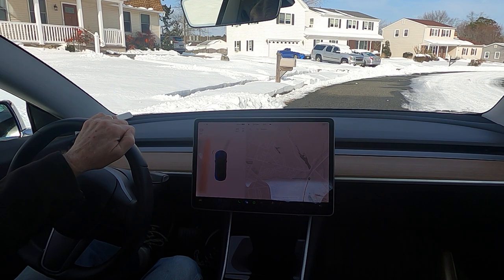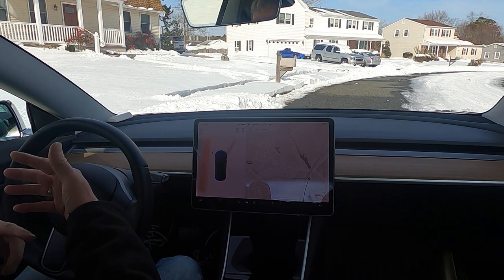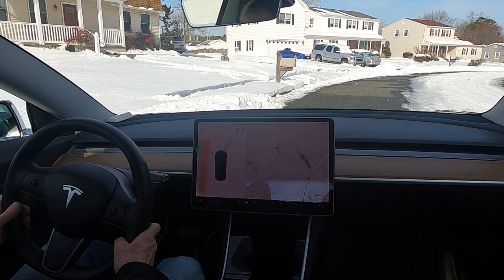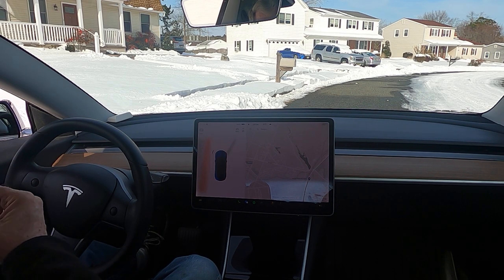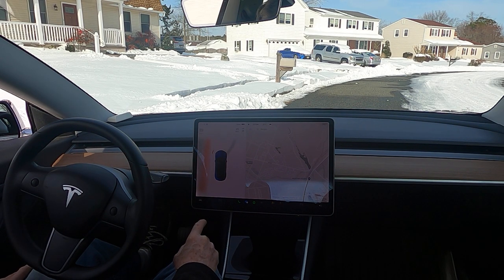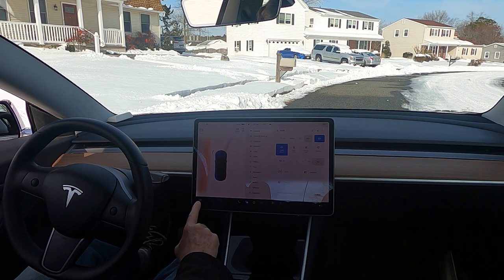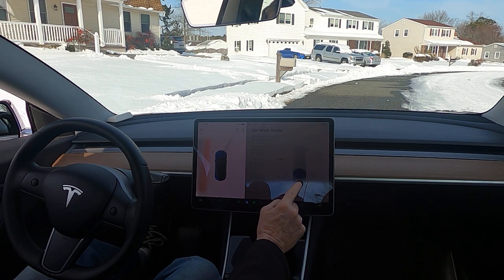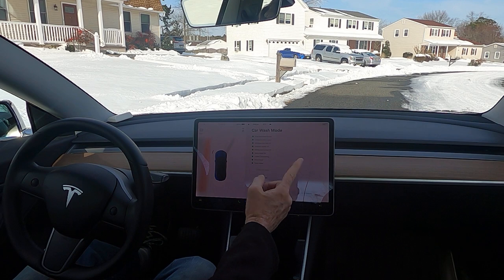How to prepare a Tesla Model 3 for the automatic car wash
was going to go to the car wash but would have been fruitless.  Roads are slushy, car would be filthy before driving 500 feet. So this is a short tutorial on how to enter car wash mode. Current version of the sofware is 2021.44,30.5